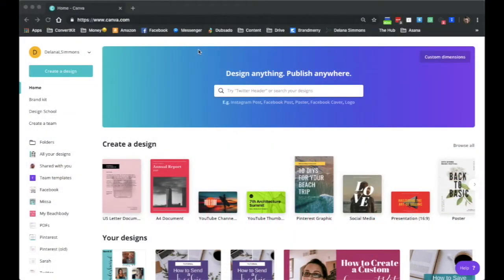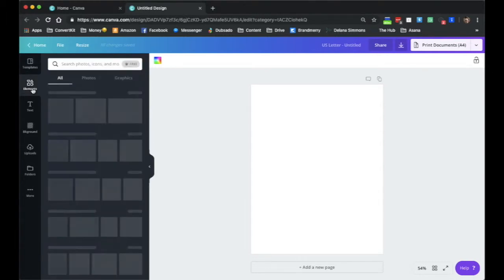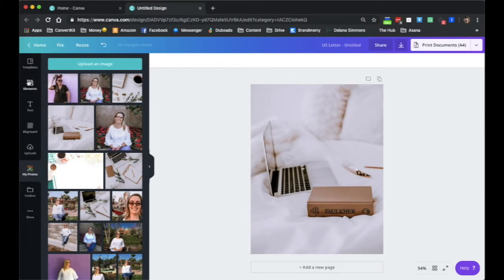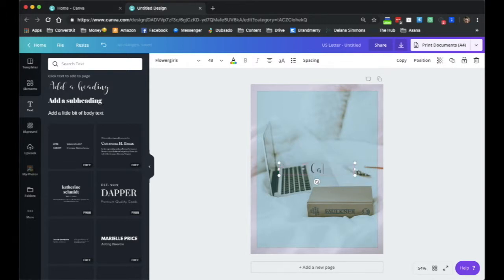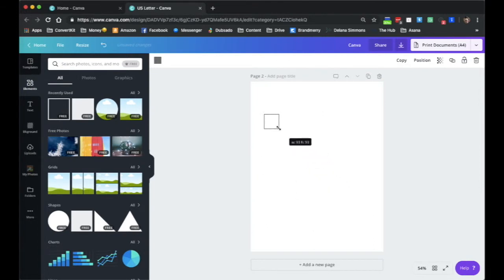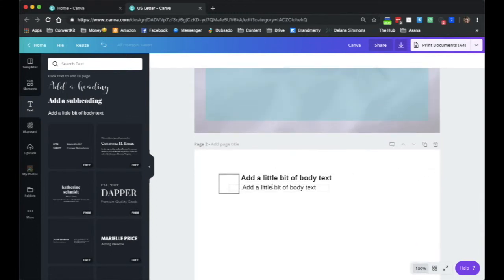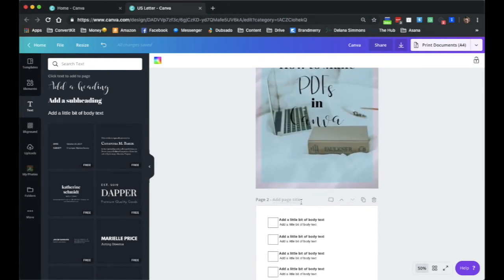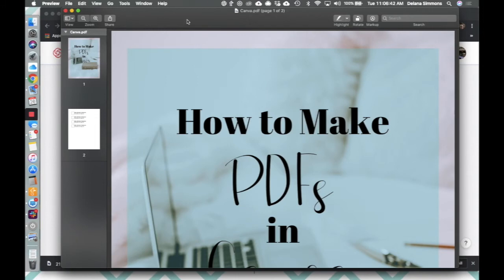How to Create a PDF in Canva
Today I want to show you how to make a PDF using Cavna! PDFs are a great way to give value to your audience so I'm going to take you step-by-step through how to create one. How to design it and how to save it as a PDF so that you can send it out in emails or as content upgrades.

This way you don't miss new videos as they're
added every single week!

Okay so let's get started! I'm already signed into my Canva account so here I am on the main page. Now I usually go with for a PDF, either a US letter document size or the a4 document size. They're basically the same size but they do have different templates. So if you're gonna use one of the Canva templates as a starting point, then you might find some different options in either one of these here.

But for today, let's do the US letter document. It's gonna open up in a
new tab and over here on the left you'll see that it already loads the templates for you that you can use as a starting off point. So if you're not really sure how you wanted to design your PDF, you can just scroll through here and see if there's something that you want to use to get started with.

But for now we're just gonna start with the blank page. So you really will just design this pretty much like a any other graphic in Canva. You can
add any elements over here.
may have uploaded to your account.

The way that I usually do a PDF is if I'm doing a document to give out as a freebie, it's usually got a few pages to it. So I'll start with a cover with one of my own photos. So I'd probably start with my photos and pick something that I already have filtered and cropped the way I want it.

I'll put it in as the background so I’ll just drag it in like this and then make it full page. Then I'll go to elements and grab the square. With Canva for work, I can save brand colors.  So I'll just pick one of these to use to add a little bit of color to this.

I like to make it almost the same size of the picture then I'll adjust the transparency option and lighten it up. Then I’ll add some text.

Then I would add a new page and remove the background. Let’s make this a checklist. What I usually do for the checklists is make a square, and then  add a text box of my plain text and make it a little bit bigger. Maybe like a size 14 or 16, something that would be your usual reading text. Now what I do is two text boxes. One a little bit bigger and maybe bold it, like a header. And then, have your description or like your explanation underneath it.

Once I have all three elements how I want them, I’ll select all of the boxes and group them together. This way they stay together when I move them around. Now, I can just copy this element to make the rest of my checklist. Then, fill in all the boxes with my content.

Canva  doesn't  have an option for making your check boxes or any other fields fillable. But it's very easy to go and to save this into Google Drive. You can use their app called DocuHub to make everything fillable so that when your readers and your audience downloads it they can actually check off or fill in any spaces.

Then what you want to do is save it as a PDF. So you will come up here to the download button. Depending on the type of document you decided to make, it may default to saving it as a PNG, which is a image file.  But you want to choose PDF standard. Then click download!

It’s going to prepare your design as a PDF and depending on your computer settings, it's going to open up in another window. From here, you can save it anywhere that you'd like to save it. Usually when I first download it,  I usually just save it to my desktop so it's easy for me to find it. Then I will use it for whatever I need, put it in my ConvertKit account or do whatever with it. Then I'll move it to where I save everything, on my Google Drive.

Drop the word value below, I'd love to know that this is actually helping you with your business and your projects!

If you didn’t know, this is how I support women in online business. I love helping you get the content you’ve created out into the world. I offer free chats to women who are ready to take that next step in their business! If that sounds like you, make sure you apply below! And make sure to come hang out with me on Instagram and Facebook where I share tech tips and tricks all the time. I'll see you there!